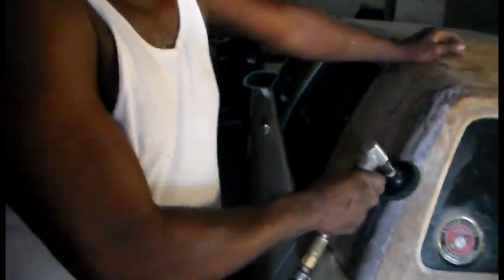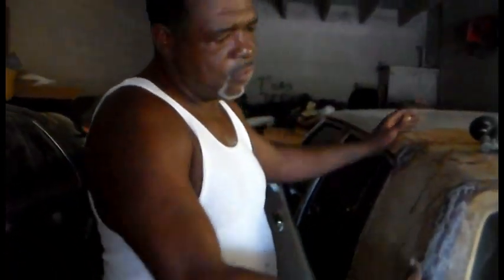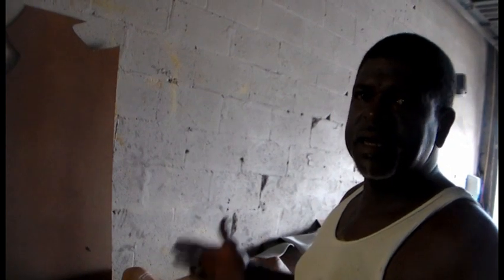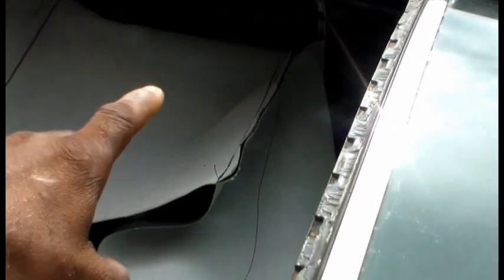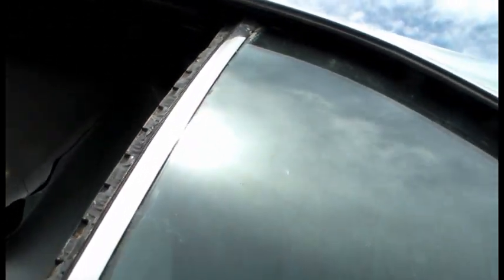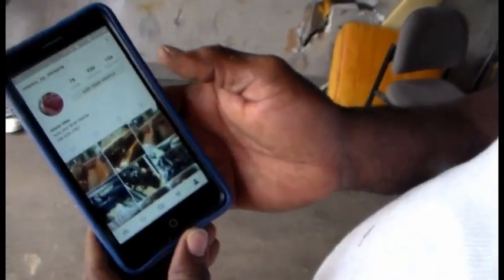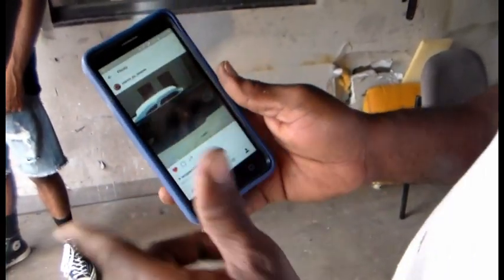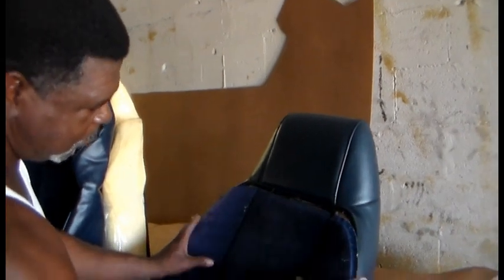CUSTOM INTERIOR WORK IN MIAMI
A LOOK INSIDE
JUST LETTING YOU SEE WHAT I SEE !